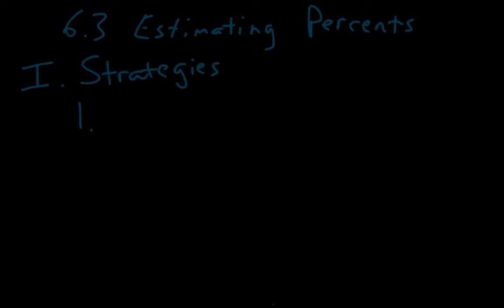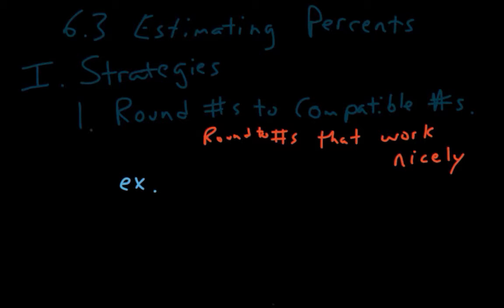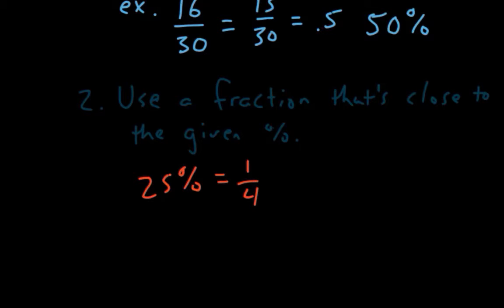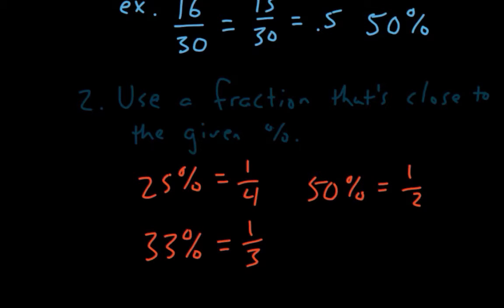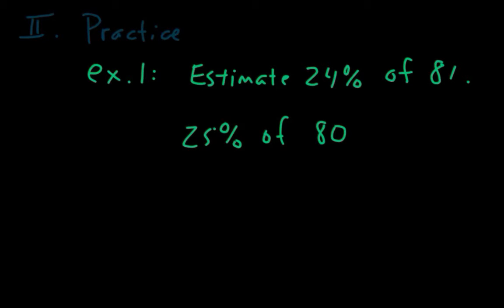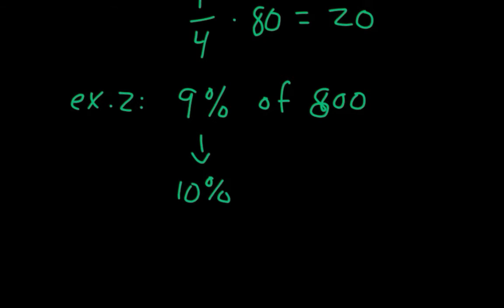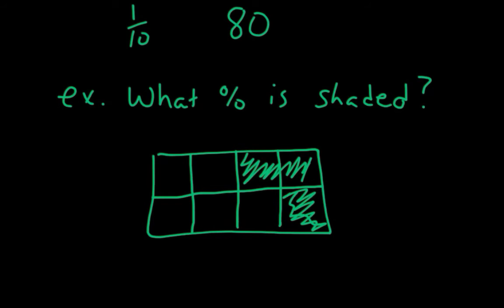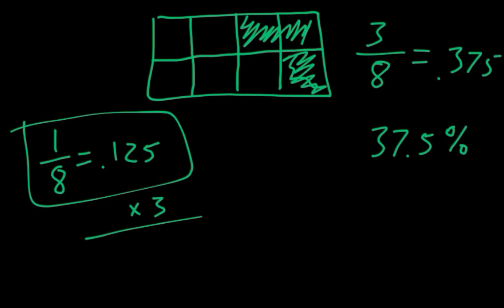Math 8: 6.3 Estimating Percents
The video gives tips on how to estimate percents with a reasonable degree of accuracy.